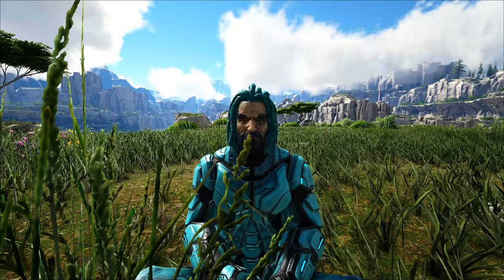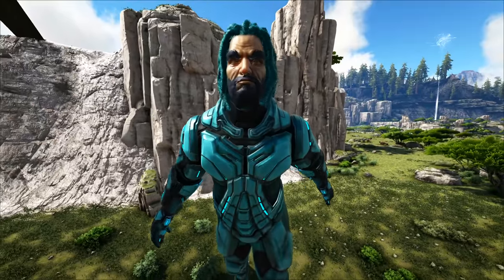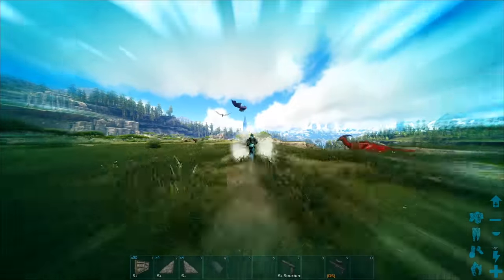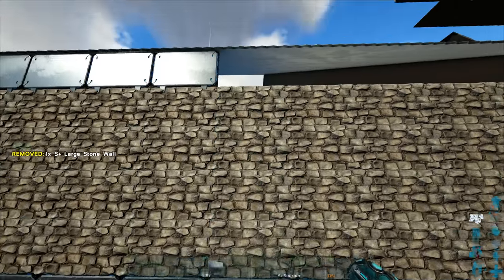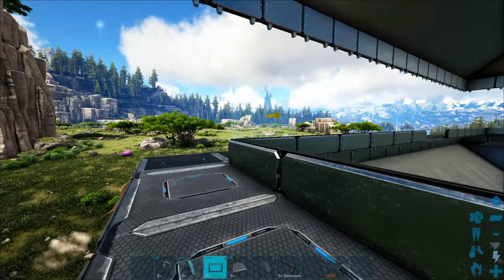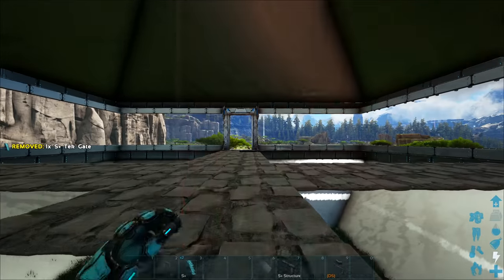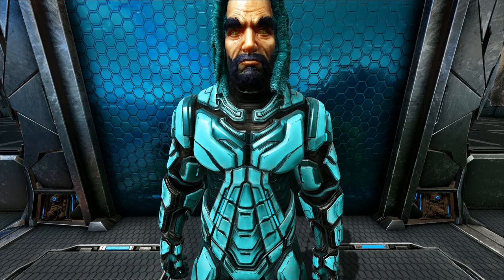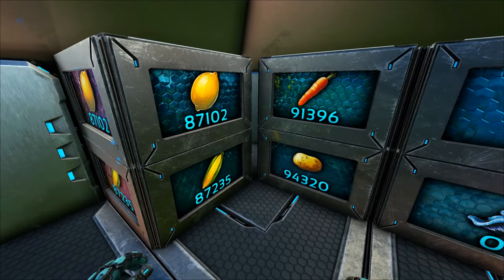I MADE THE MOST AMAZING TEK BASE! - ARK Survival Evolved [E89]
THE NEW TEK SUIT LOOKS AMAZING! - ARK Survival Evolved [E88] W/ SYNTAC